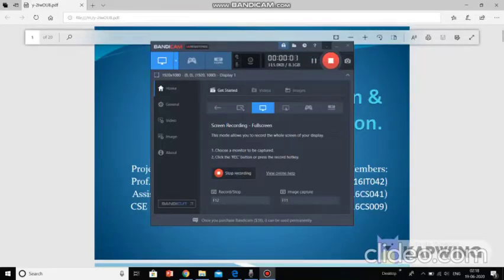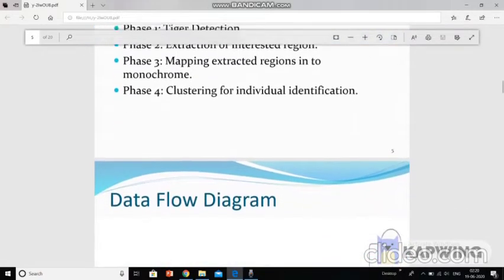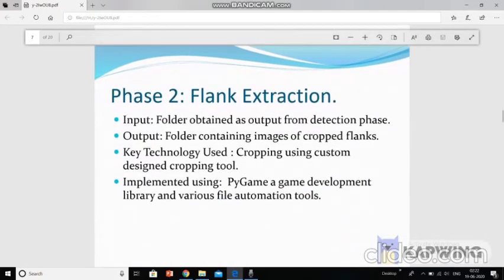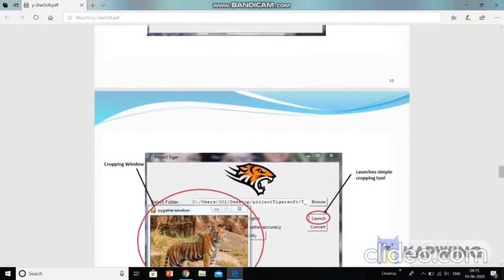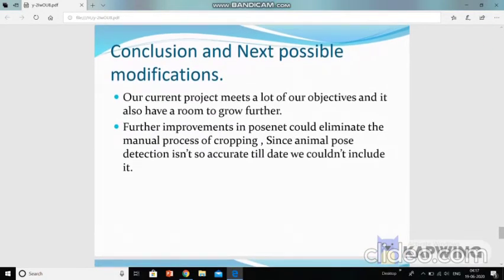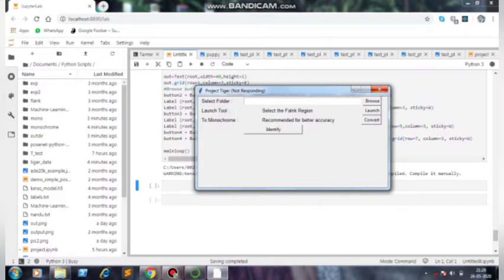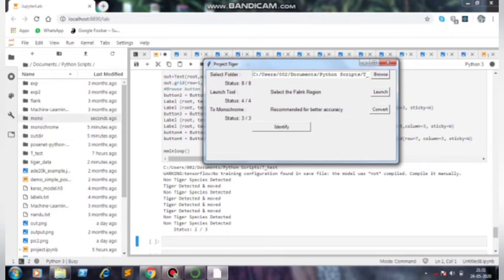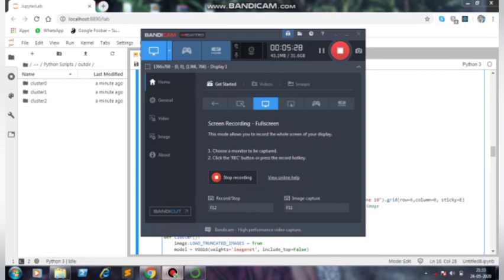Final year project Presentation